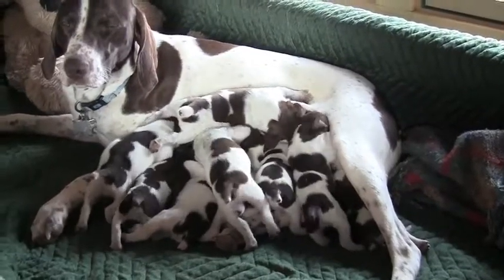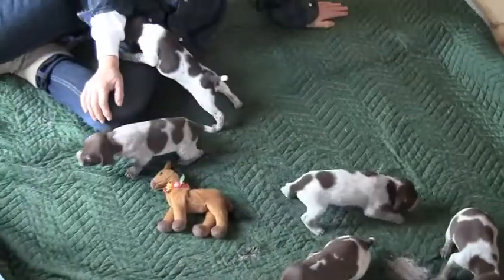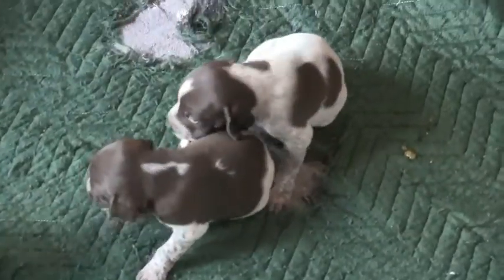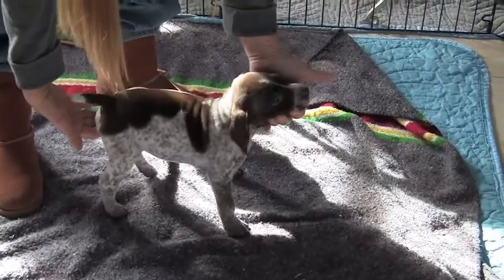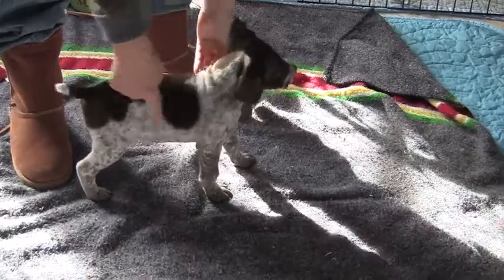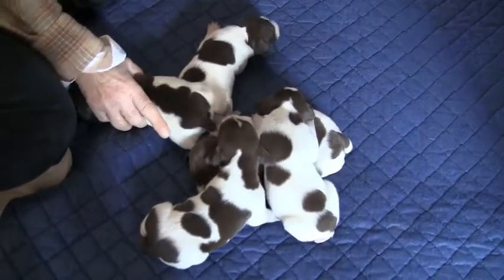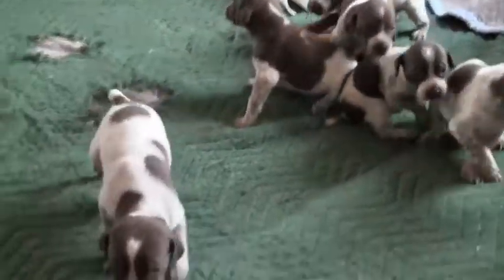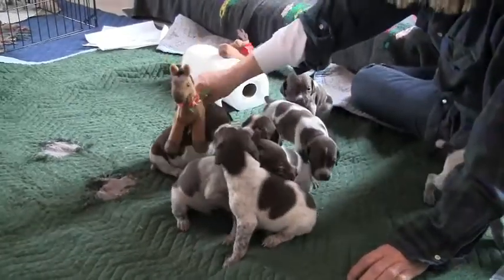Thanksgiving German Shorthair Pointer Pups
Watch these adorable GSP puppies, born on Thanksgiving day Nov 25, 2010, progression into beautiful marked roan & flashing ticking appointments dogs. See the German Shorthaired Pointer, AKC approved, parents. Puppies are all grown up now.